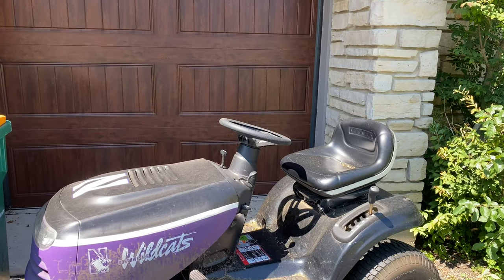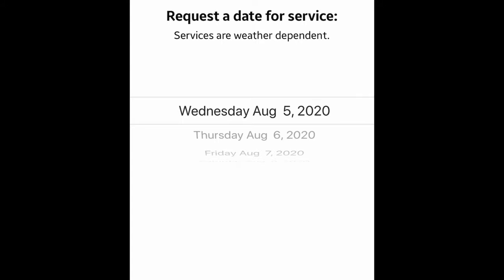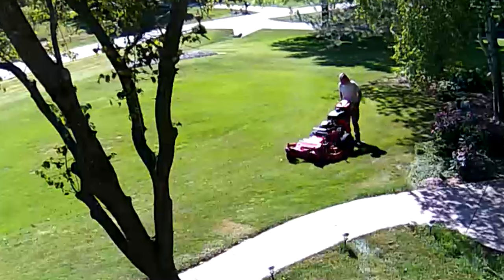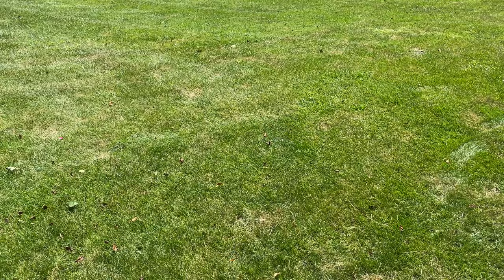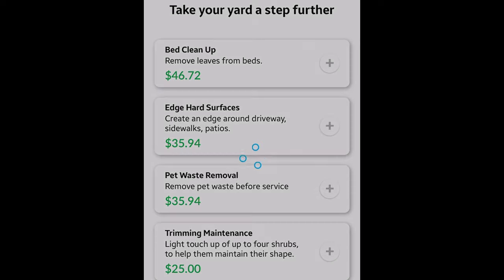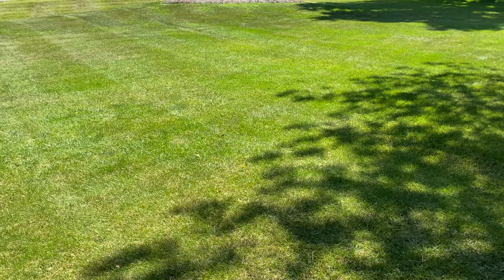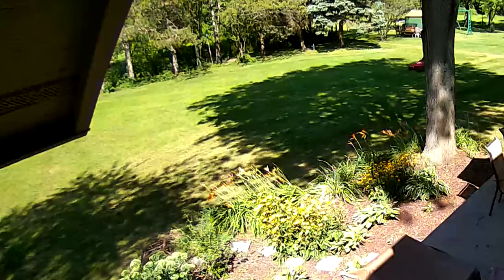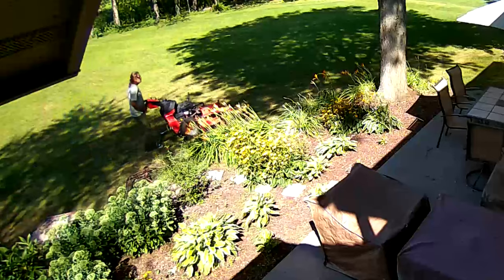Uber of Lawn Mowing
Get $10 in credits towards your first Plowz & Mowz order using my code at check out: F5L1G9Z7
New Customers Only. Terms Apply.

You simply place an order like you normally would by providing your information in the app or web order form. When you enter your payment information, you won't be charged until AFTER each service is completed. Of course, you'll receive picture of the completed job with each service as well.

Find Lawn & Landscaping
Services Near You
Keeping your yard, lawn, & landscaping maintained and neighbors jealous has never been so easy. Our fleet of local, professional landscapers and snow removal contractors are at your service! Simply enter your address below to get your free quote on a number of outdoor home services today.

Lawn Mowing:
There’s an app for that.
Maintaining that 5-star landscaped look is now more convenient than ever. Download our free app to book and manage yard cleanup, lawn care, or landscaping services anytime, anywhere.

How our on-demand landscaping app works
Choose A lawn & landscaping service
Choose A Service

Schedule lawn & landscaping service
Schedule It
Pick a date that best works for you, schedule the order, and our locally insured professionals will take care of the rest!

No need to even be home! We’ll update you along the way and submit a photo of your property after the job is complete.

Keep your hands clean
Hire a local, professional landscaper in your area to get your most tedious outdoor chores done! All our experts are insured with commercial grade equipment and ready to make your to-do list much shorter. You’ll get real-time job updates, ETAs, and a photo of your property when the work is done.

HIRE A LANDSCAPER NEAR YOU

Find more landscaping jobs near you
Are you an outdoor home services professional looking for more work? We’ve got an app for you too! Head to the app store or google play store and download Plowz & Mowz for Landscapers.

Get More Jobs Expedition Money LLC
A Financial Wellness Program That Works